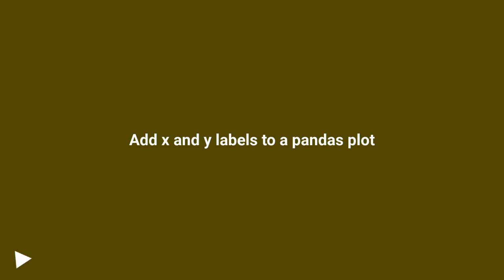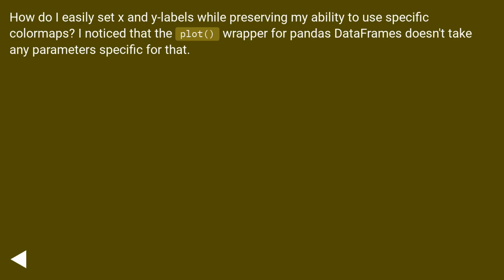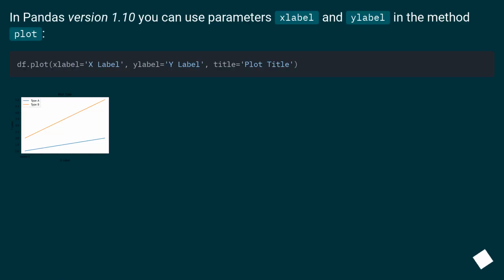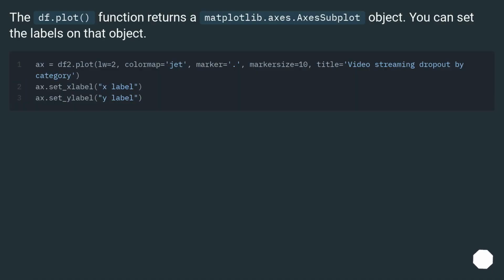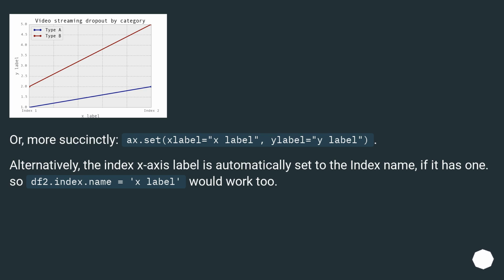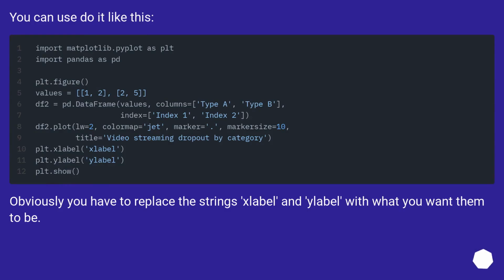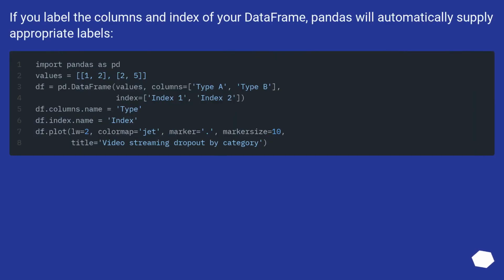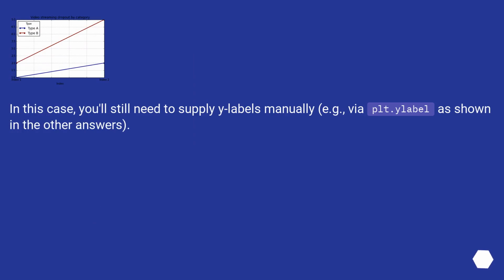Add x and y labels to a pandas plot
Chapters
00:00 Question
00:43 Accepted answer (Score 23)
01:02 Answer 2 (Score 436)
01:46 Answer 3 (Score 62)
02:11 Answer 4 (Score 32)
02:48 Thank you